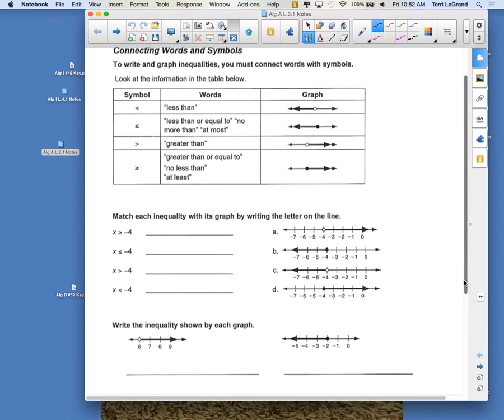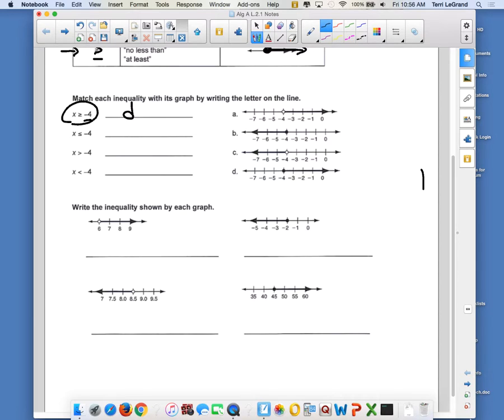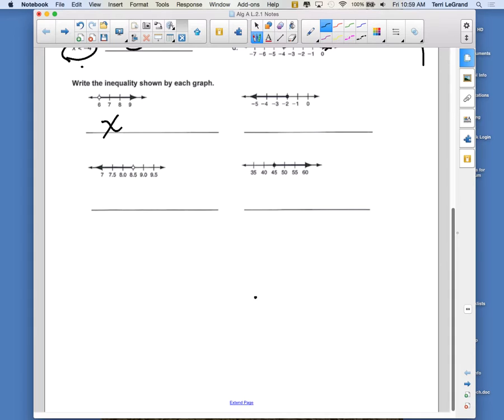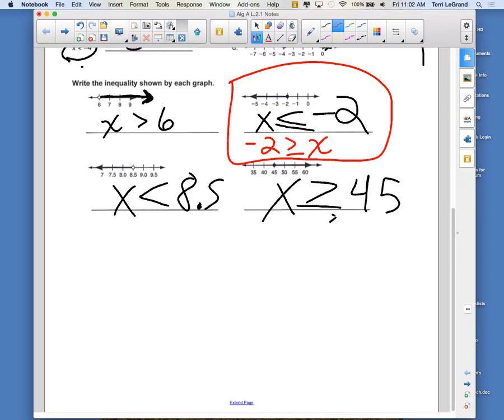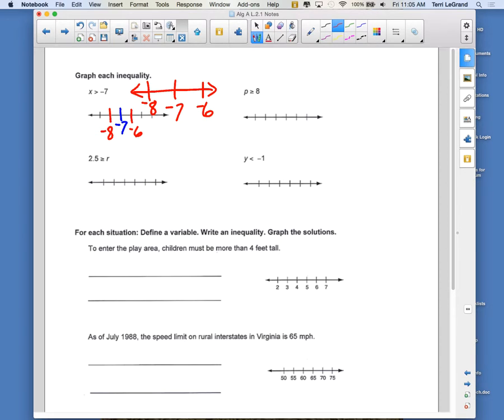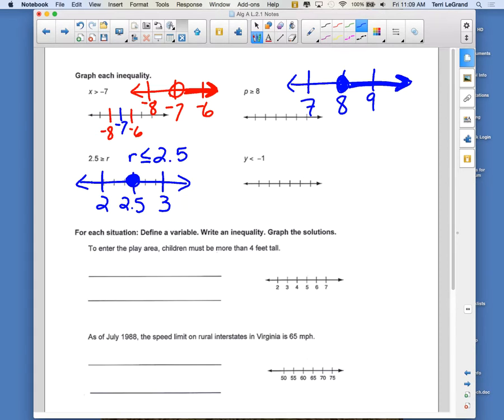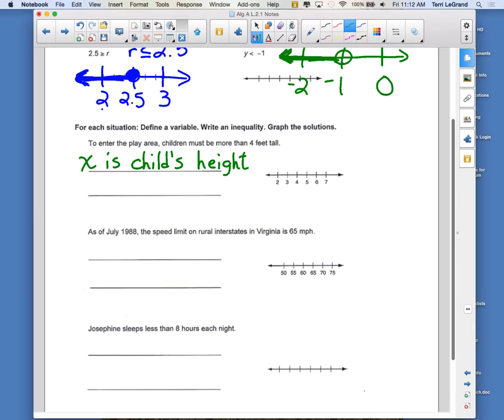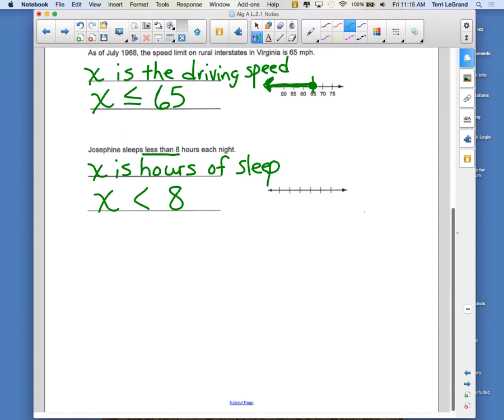Alg A 2.1 Notes Recording